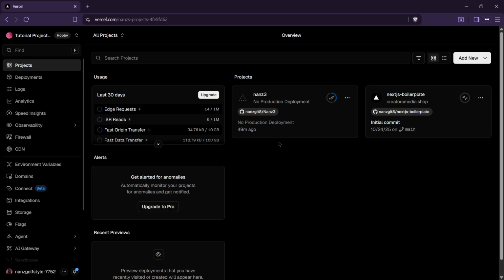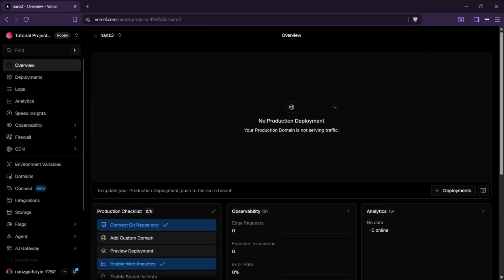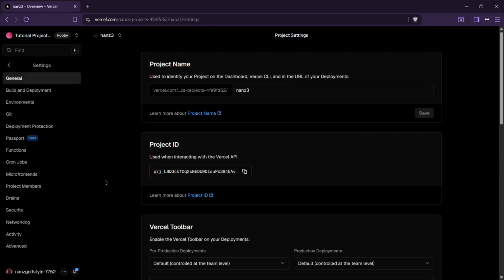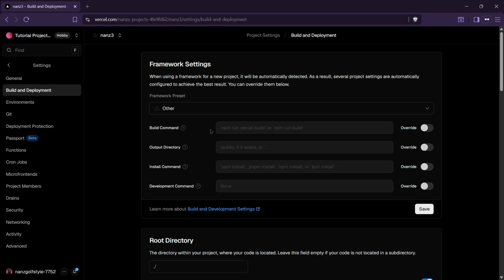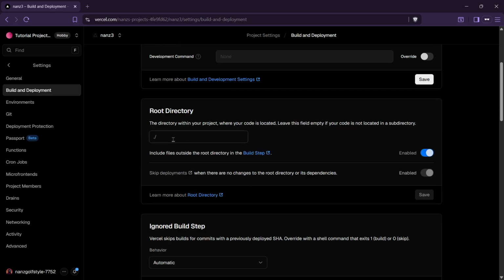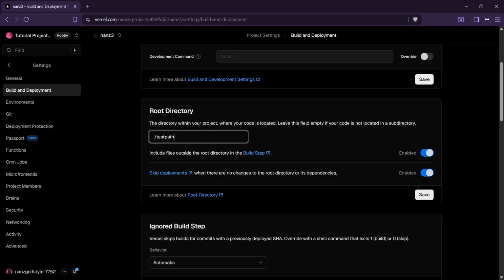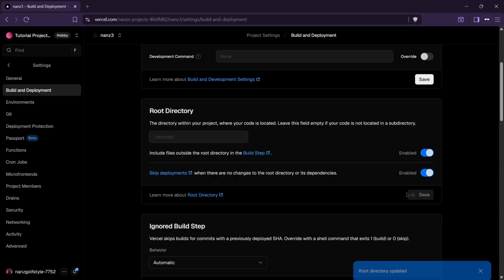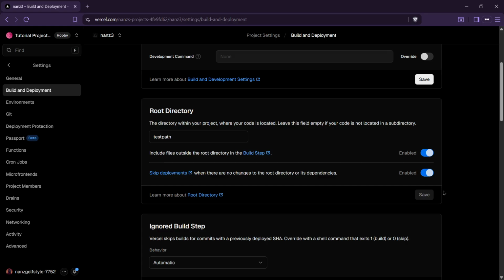How to Change Your Vercel Root Directory (Step by Step)